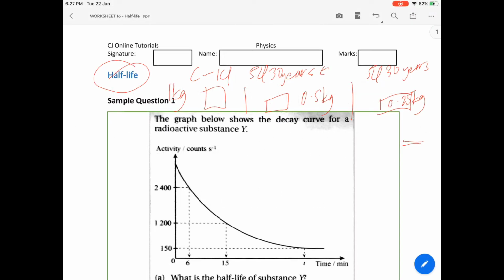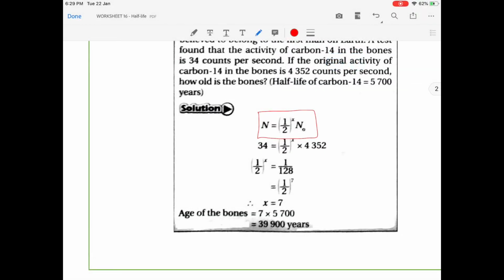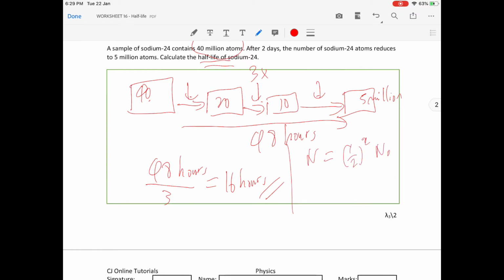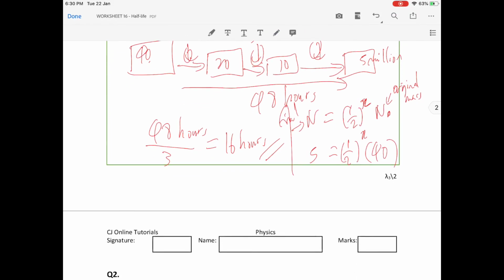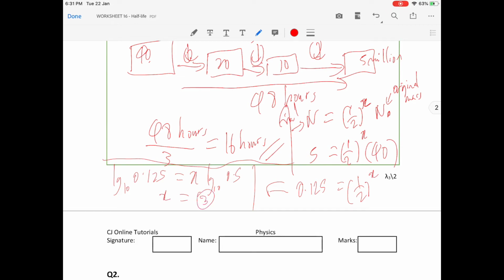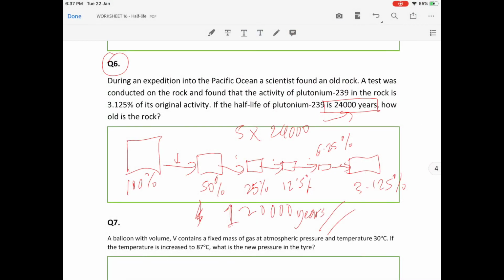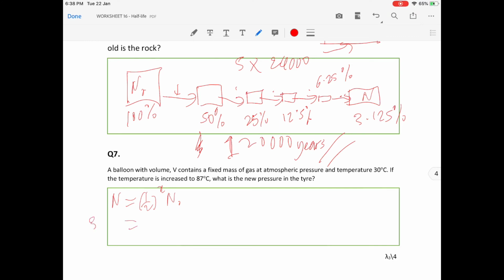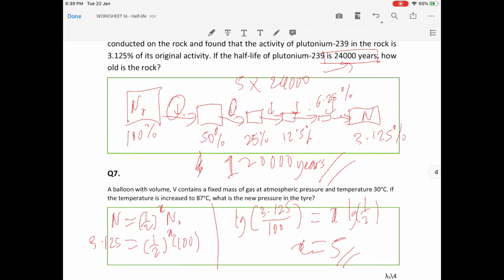Learn How to Solve Half-Life Problems (Alternative Method)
This alternative method is optional for IGCSE students but compulsory for SPM students to learn.

Prepared by Mr. CJ Lee